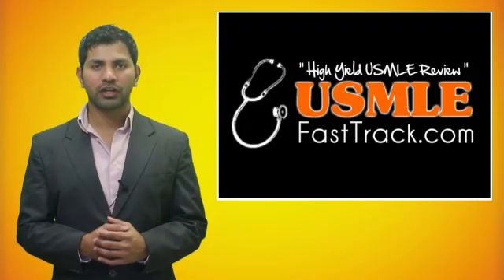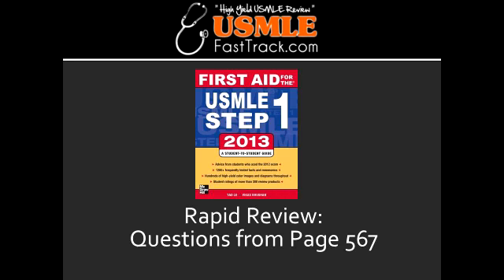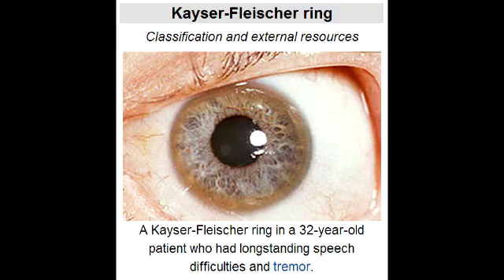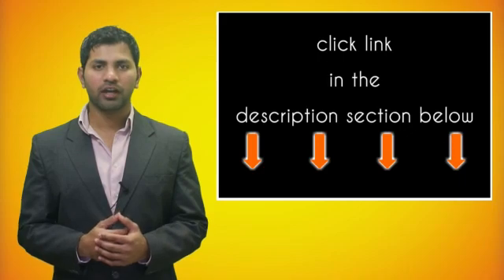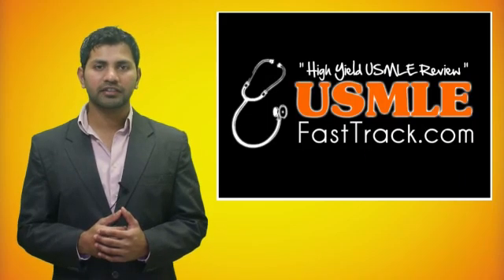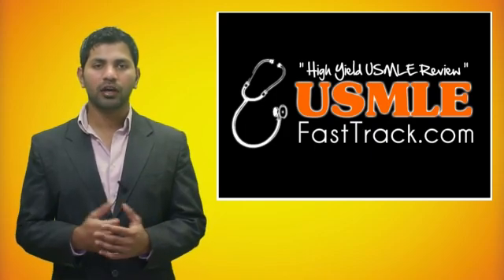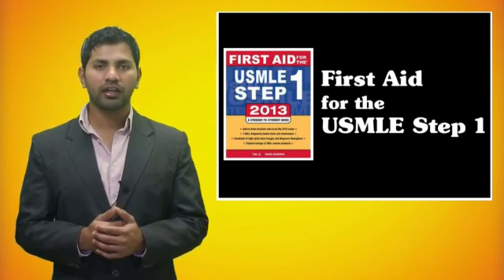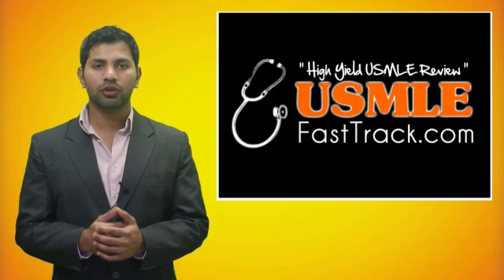Kayser-Fleischer Rings (Copper accumulation from Wilson's Disease)